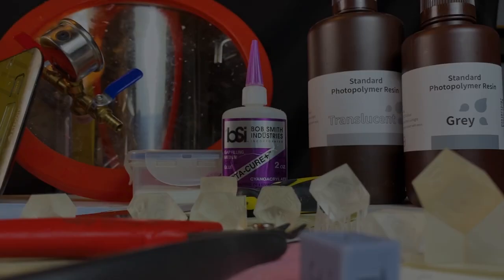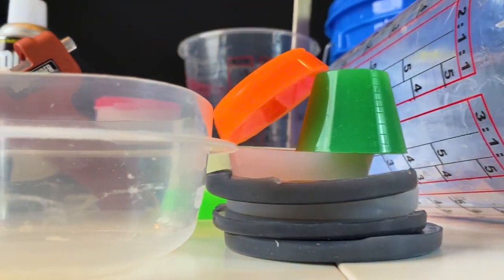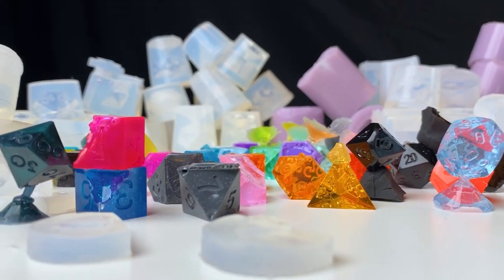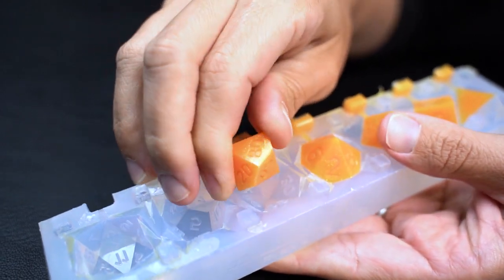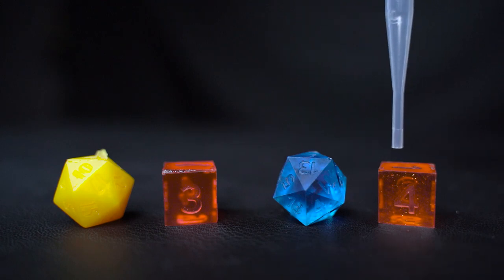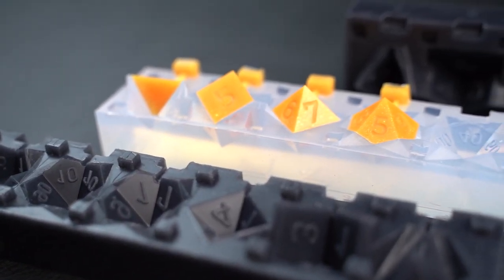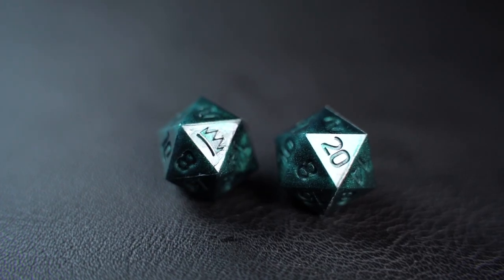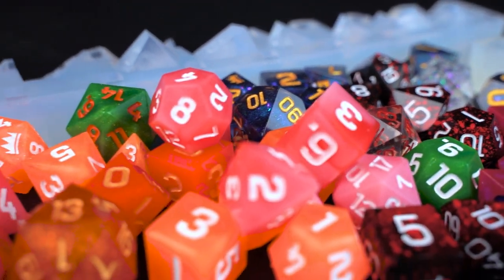Royal Mold System Kickstarter Trailer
Mas Queso
by FLOYD WONDER
MB014SEDR0LUZIQ